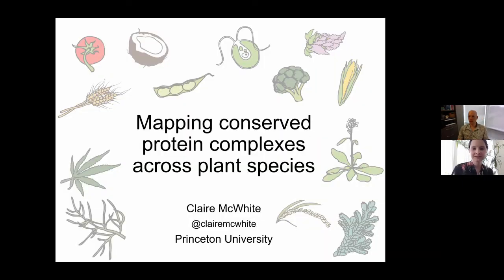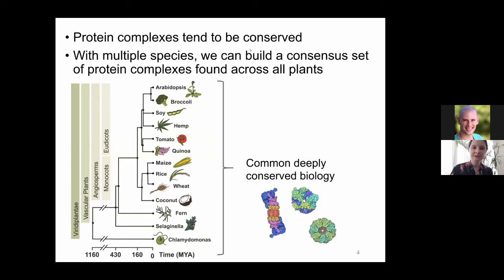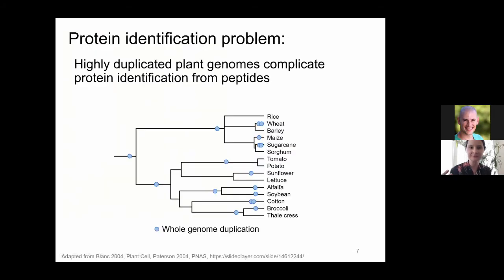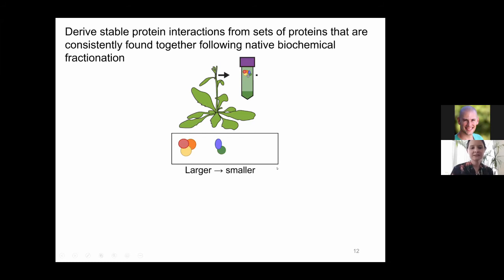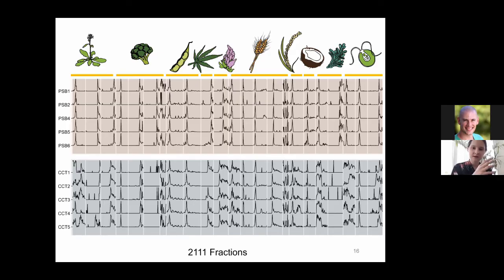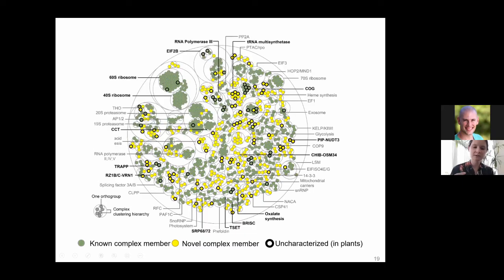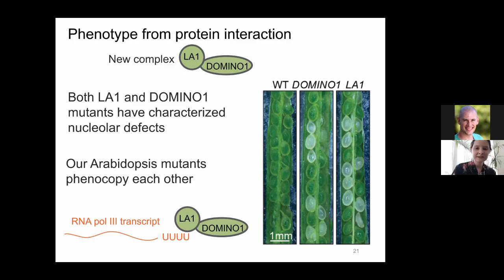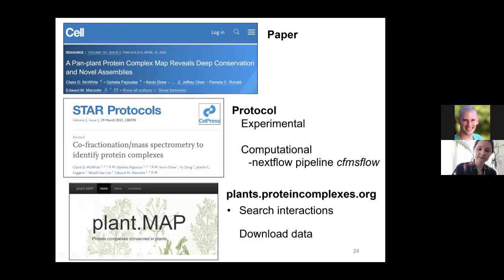Spatial Proteomics Workshop - Dr. Claire McWhite (Princeton University)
Fifth talk of the PCA Spatial Proteomics Workshop, originally held on April 8, 2021.
Talk Title: Mapping conserved protein complexes across plant species